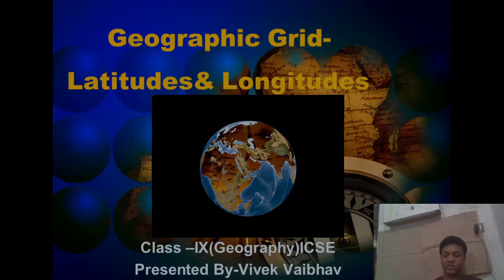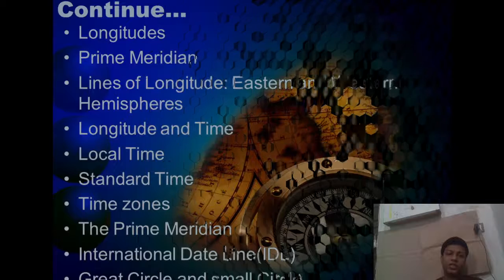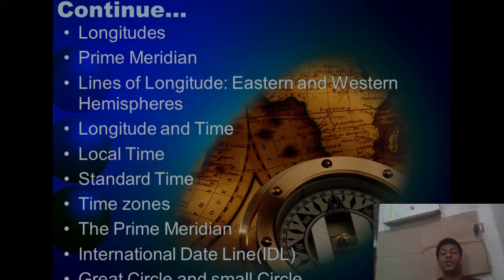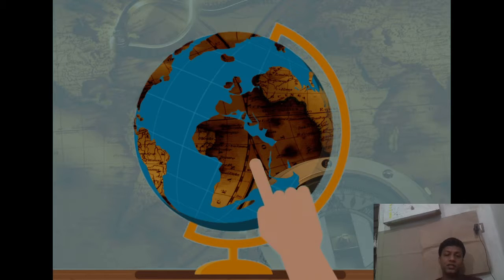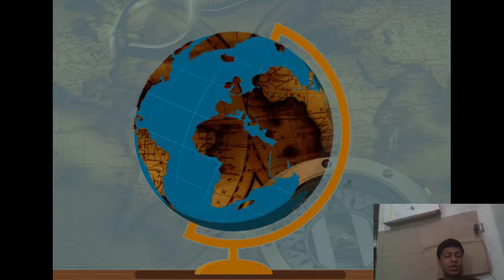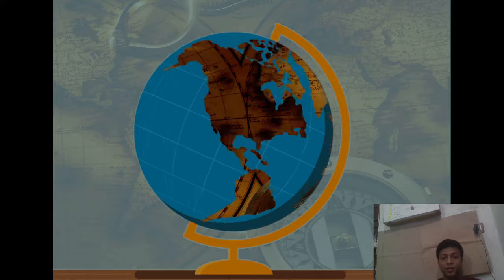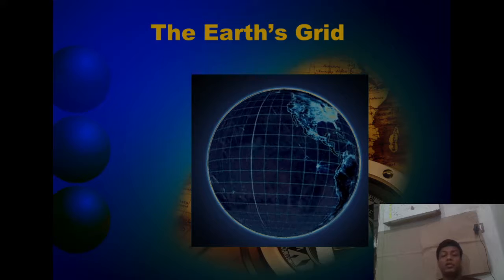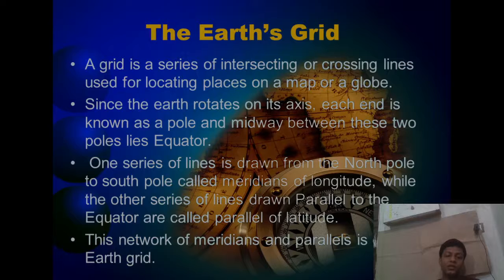Geographical Grid Latitudes& Longitudes_Lesson_2_Class_IX_Geography_#ICSE